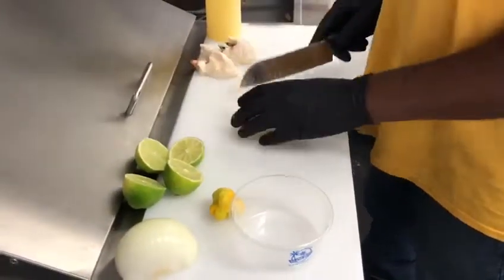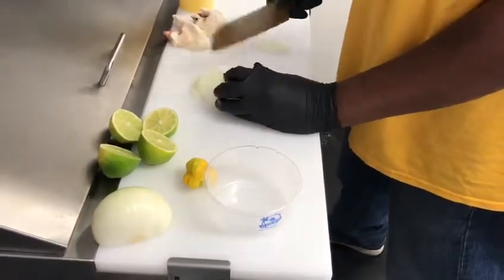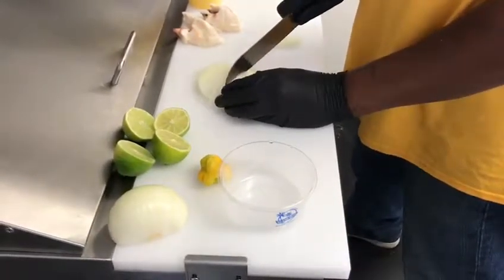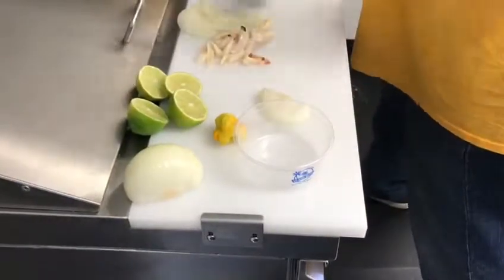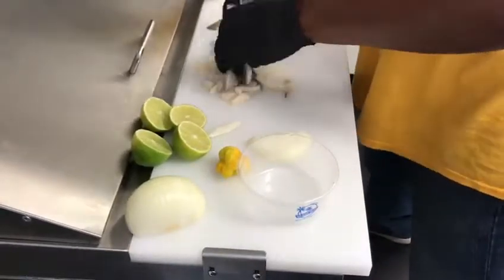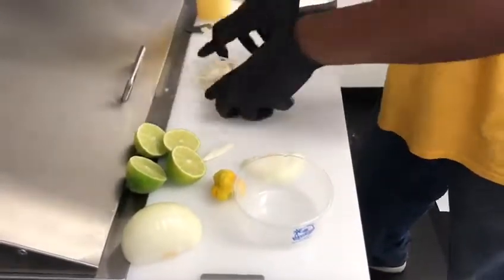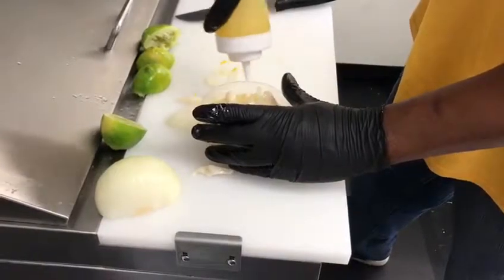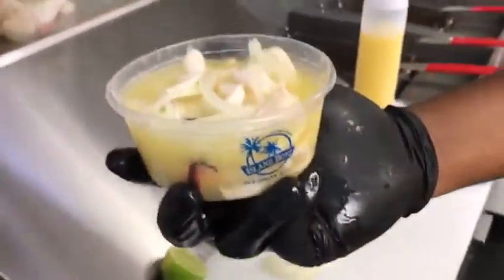How to make Bahamian SCORCHED CONCH